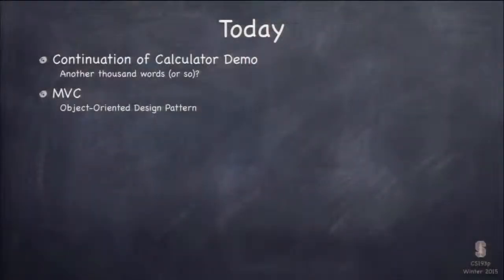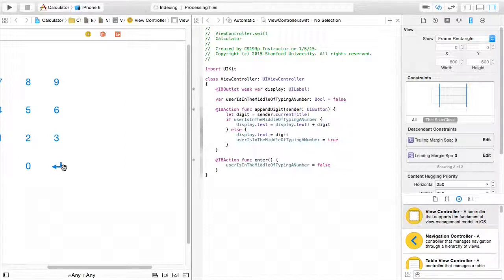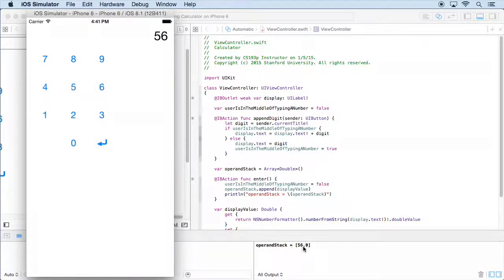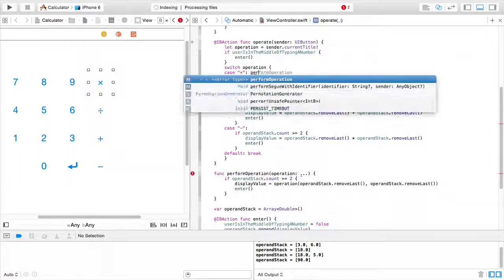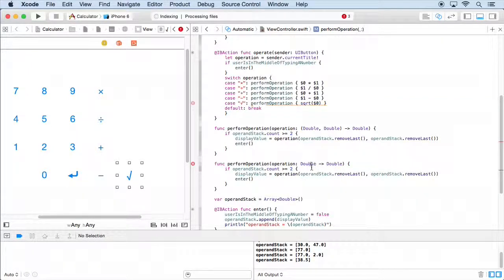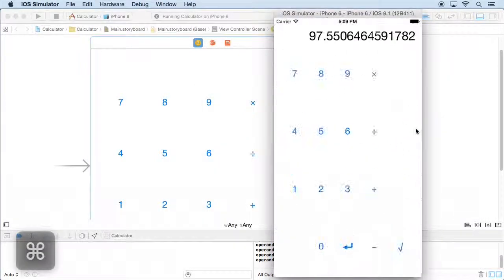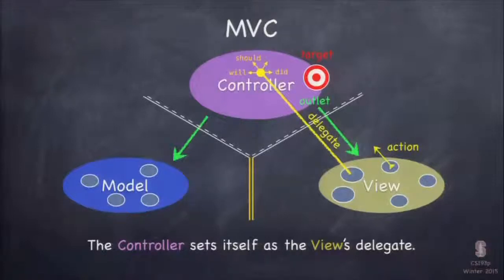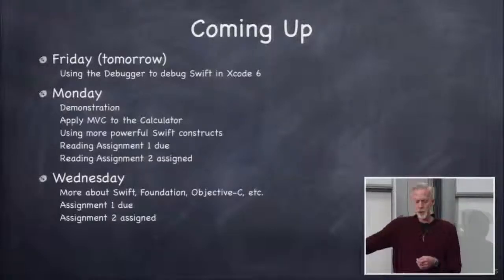2 More Xcode and Swift, MVC